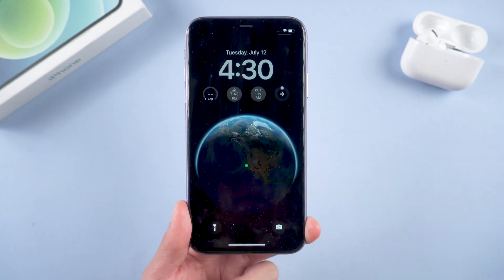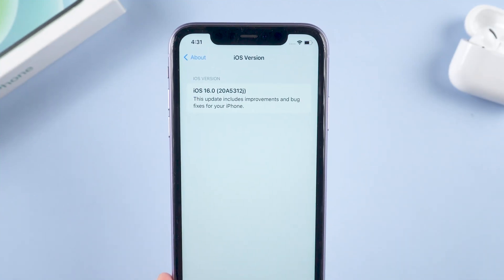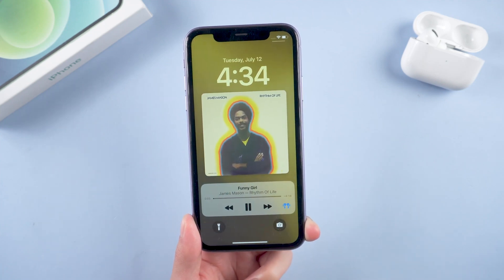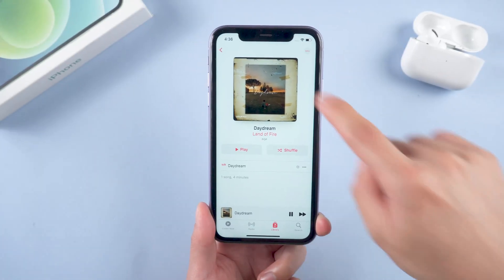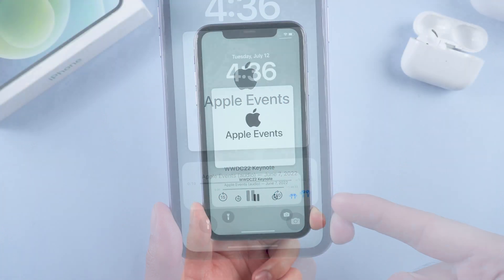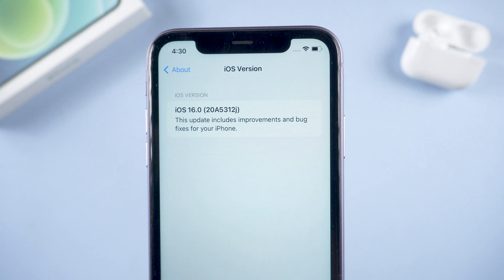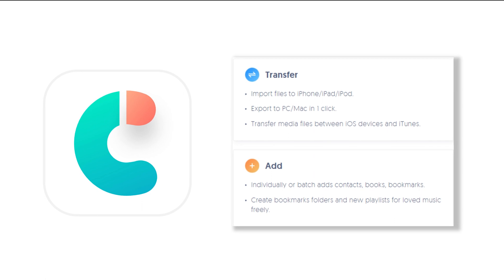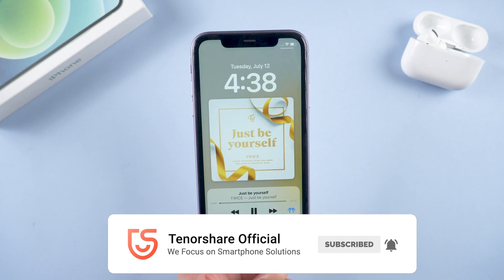iOS 16 Beta 3 New Feature: Screen Music Player for Lock Screen